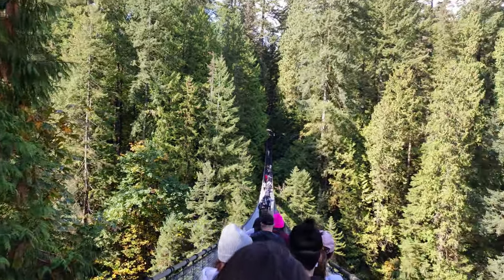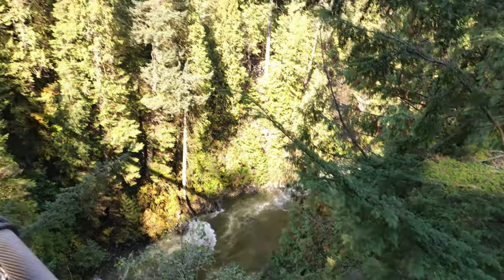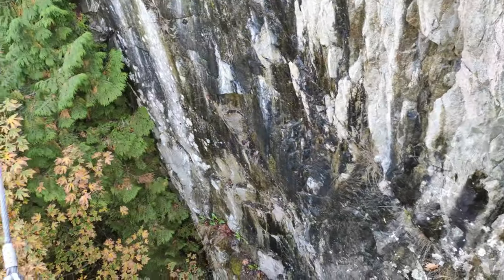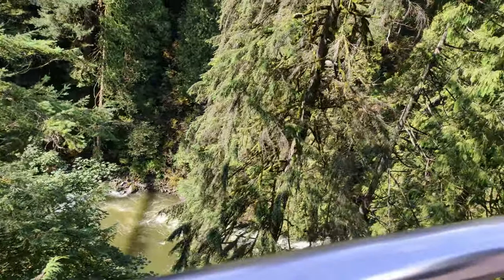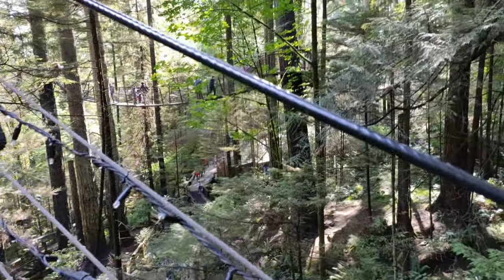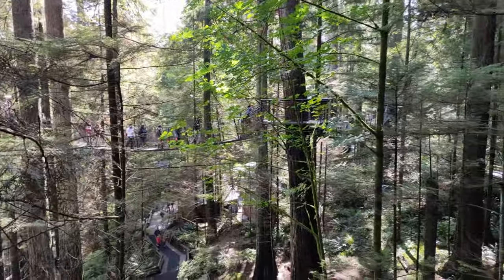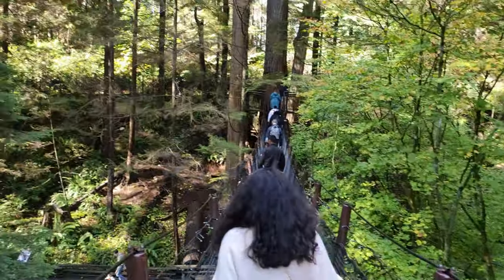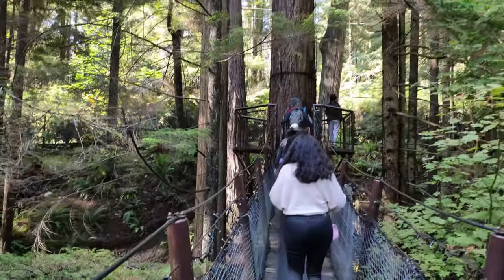Canada Daily Ep. 2 - A Trip to Capilano Suspension Bridge Park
Hi Viewers,

This video is a short trip and a glance at Capilano Suspension Bridge Park and treehouse walk (within the park). This place is within the vicinity of North Vancouver, British Columbia. One of the Canadian rookie mountain beauties. A must-visit place during lighting festival for those who want to plan a day-out.